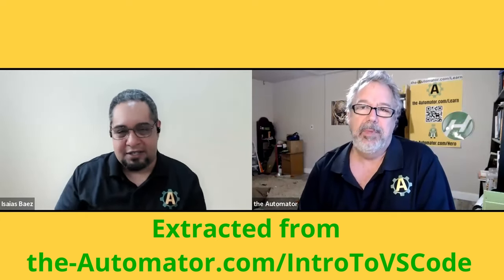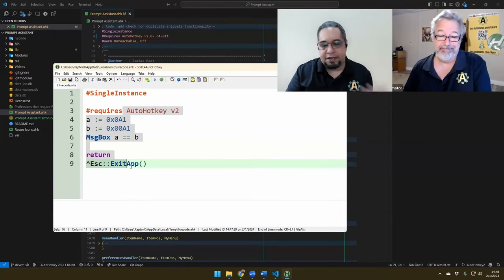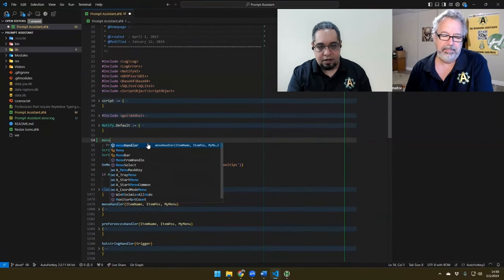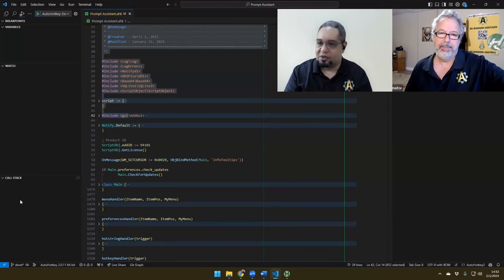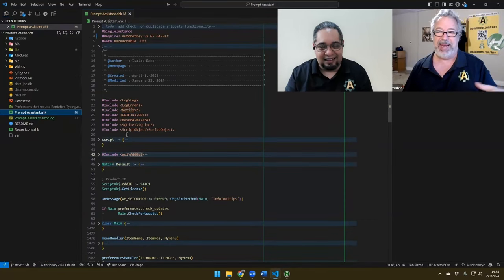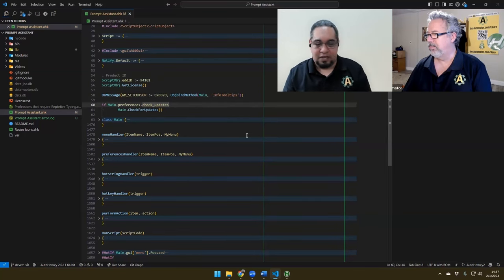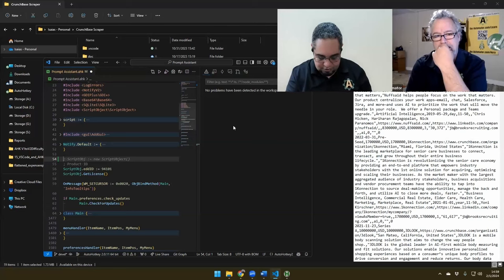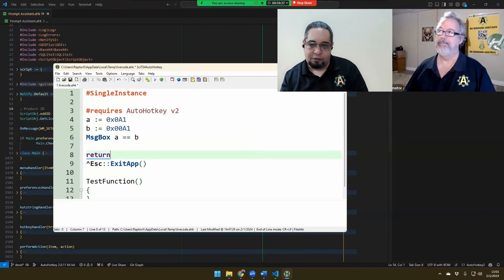Editors vs IDE Extract from VS code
This is an extract from our Intro to VS code course.  In this first video we discuss some of the major benefits of an IDE over an editor.

TLDR: VS Code is a powerful and popular IDE with extensive support, but some developers may need extensions for specific functionalities.

1. 00:00 💡 VS code is more powerful than other editors, with IDE-like features such as intelligent suggestions and parameter highlighting.
 1.1 The course focuses on using VS code and IDEs, which are powerful, with a guarantee and a recommendation to like the video if you learned something.
 1.2 An IDE is more powerful than an editor, with features like intelligence and suggestions for commands.
 1.3 VS code is more like an IDE than other editors, as it suggests commands, provides parameters and descriptions, and highlights the current parameter, making it more advanced than other editors.

2. 02:45 💻 IDEs offer more features and workspace integration, providing visual enhancements and understanding of variables for a comprehensive development environment.
 2.1 IDEs provide more features and workspace integration compared to editors, allowing for a more comprehensive and efficient development environment.
 2.2 IDEs not only provide visual enhancements to code, but also understand and categorize variables to give meaning to the code.

3. 04:32 💻 VS code can monitor files, offer suggestions for created functions, and has good integration with auto hot key V2.

4. 06:09 💻 IDEs offer advanced debugging tools like breakpoints and variable monitoring, while editors like VS code have features like smart renaming for easier code modification.
 4.1 IDE provides advanced debugging tools such as setting breakpoints, real-time variable monitoring, and call stack tracing, while editors only offer basic debugging capabilities.
 4.2 Advanced editors like VS code have features like smart renaming that allow you to easily modify variable names without having to manually search and replace in multiple files.

5. 09:00 📝 Using git integration and co-pilot in VS code improves productivity, but IDEs also have plugins for extended functionality.
 5.1 The speaker discusses the productivity benefits of using git integration and co-pilot in VS code.
 5.2 Git integration is essential for working with multiple developers and releasing different versions of scripts, but not entirely necessary if working alone, and IDEs have many plugins for extended functionality.

6. 11:03 💻 VS Code is a popular IDE with extensive support and 81% of developers on Stack Overflow prefer it, but some may need extensions for specific functionalities.
 6.1 Editors may require extensions for specific functionalities, but some people may not need them if they are accustomed to the default settings.
 6.2 VS Code is one of the most popular IDEs with a lot of extensibility and support, as it was the preferred IDE by 81% of people developing on Stack Overflow in 2023, with a wide variety of extensions available.

7. 13:04 🔍 IDE catches potential issues statically before running the script, provides suggestions for file paths, and checks if the file exists.
 7.1 Variable with no value may cause problems, but problem tracker in VS code alerts you to potential issues, such as setting an invalid hotkey or not specifying a type for a message box.
 7.2 IDE catches problems statically before running the script, provides suggestions for file paths, and checks if the file exists.

8. 14:54 💡 Using an IDE can save time and make coding easier, especially for longer projects.